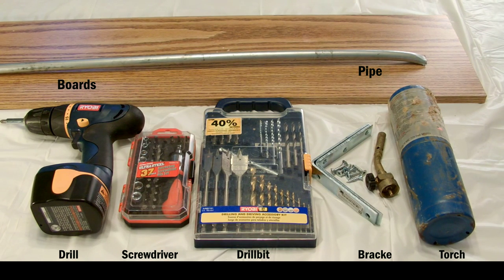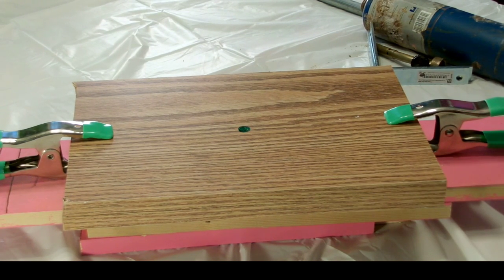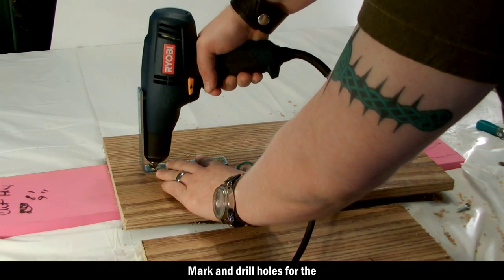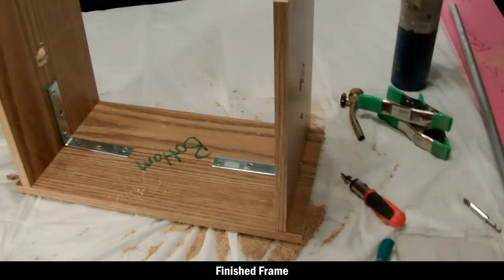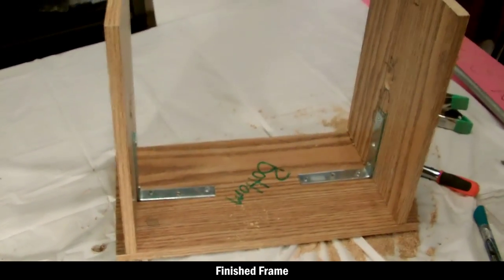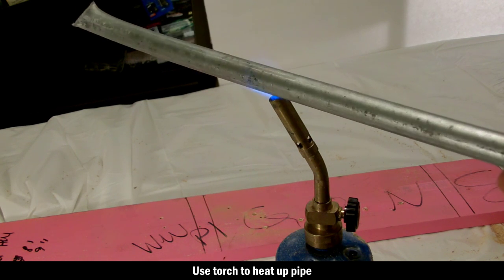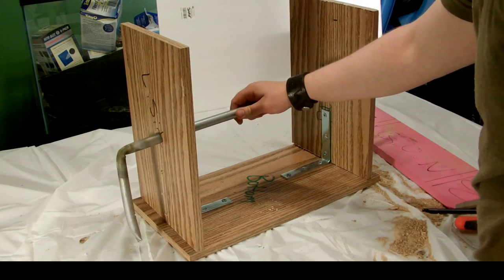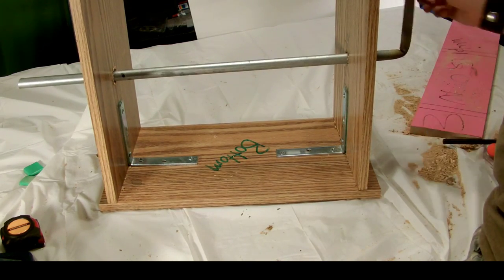How to make chainmail, Part 1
BEGINNER FRIENDLY:This video is the first part in a short series showing how to make chain mail. Part 1 shows how to make a mandrel, which is an essential tool that helps you create your own rings to weave together (shown in part 2).